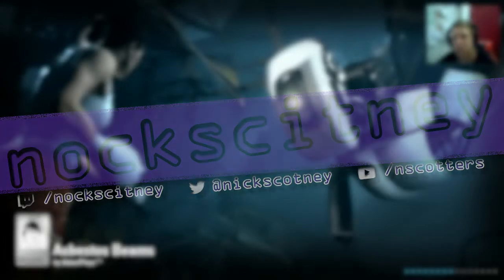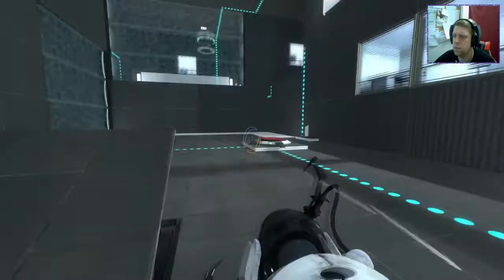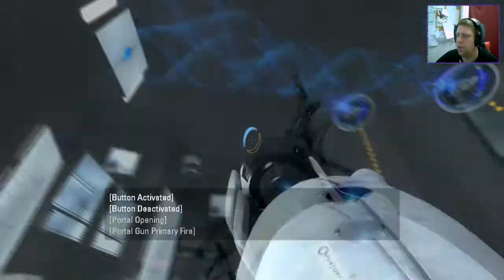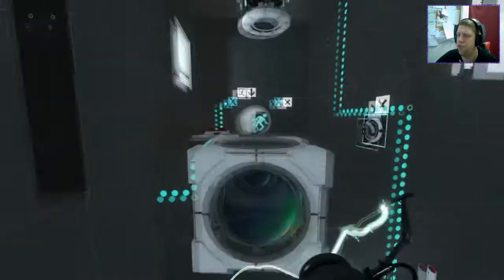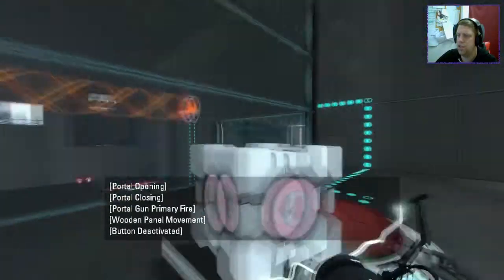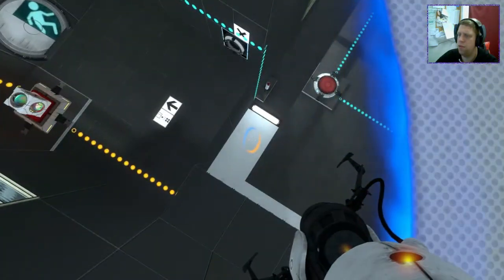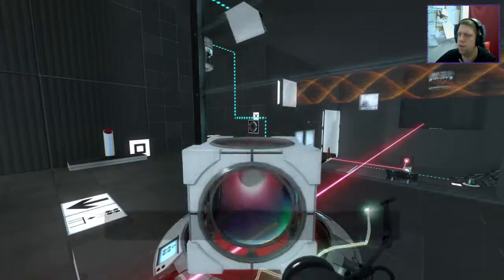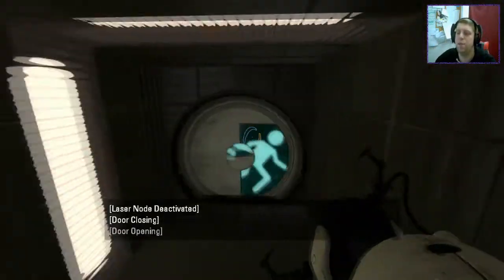[Portal 2] "Asbestos Beams" by AdamPlays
Adam's been working hard to improve his mapping style and puzzles in general. Here's his latest map, which certain shows how far he's come as a map maker. Keep up the good work buddy =)

Recorded On: 4th May 2017
Requested By: AdamPlays